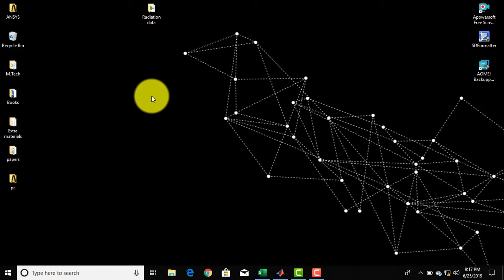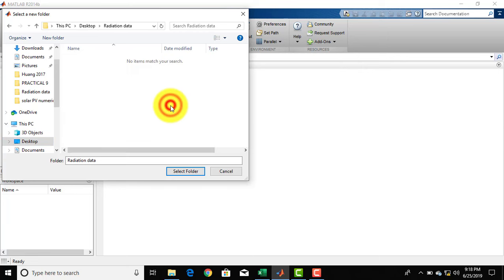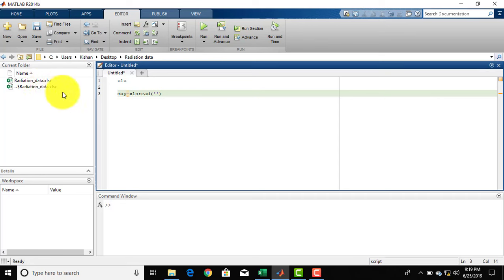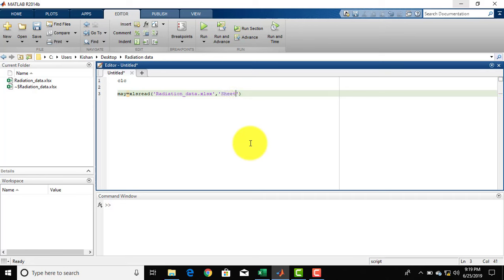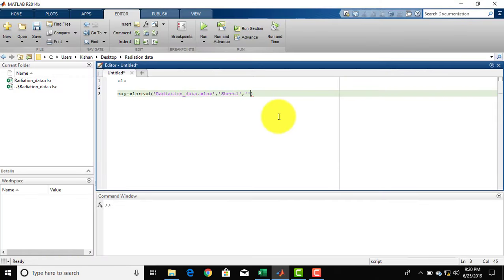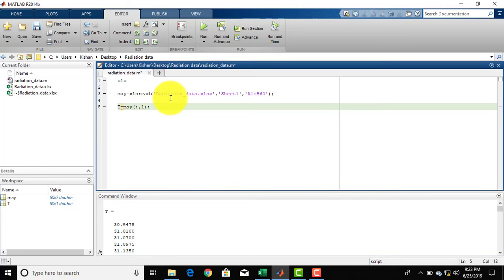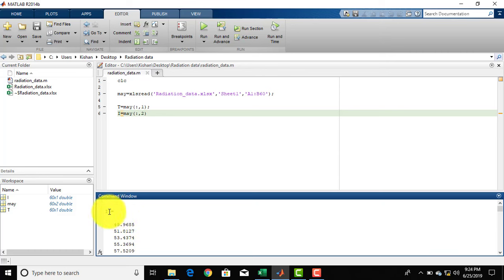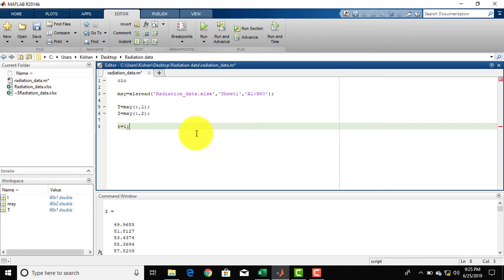💻 How to import and plot data from EXCEL to MATLAB ?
In this video, we will see how to import data from EXCEL to MATLAB and how to store it in a matrix.